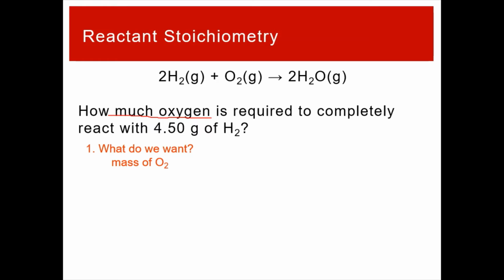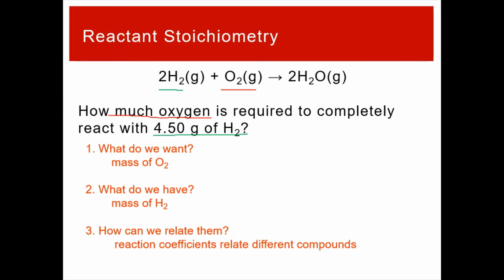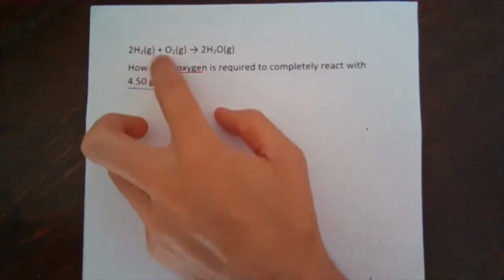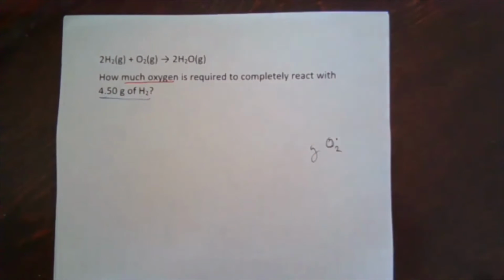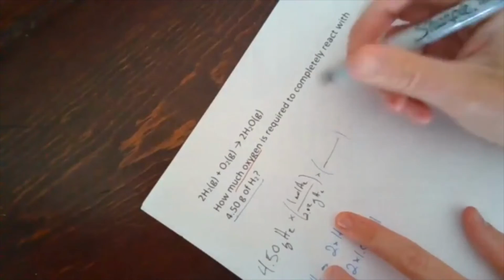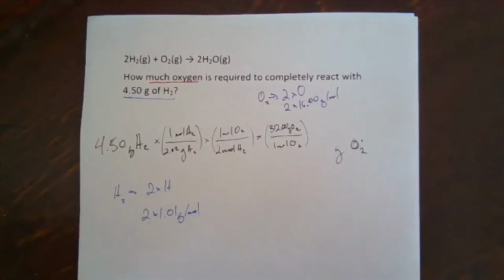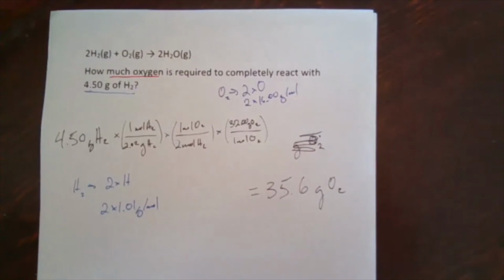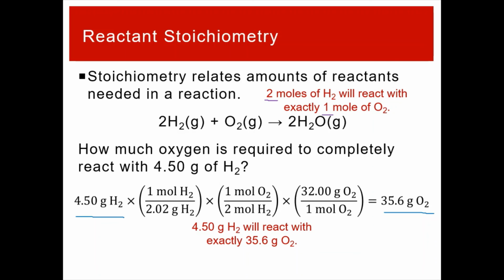CHEM 1411 Chapter 4 - Part 19: Reactant Stoichiometry